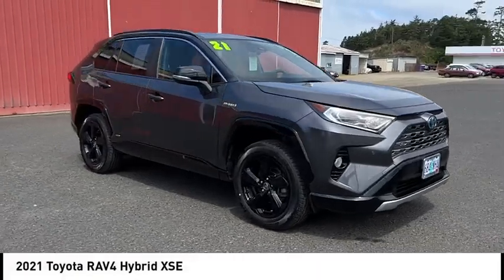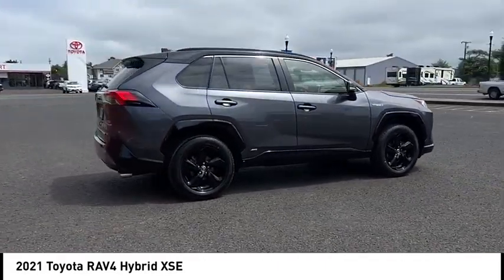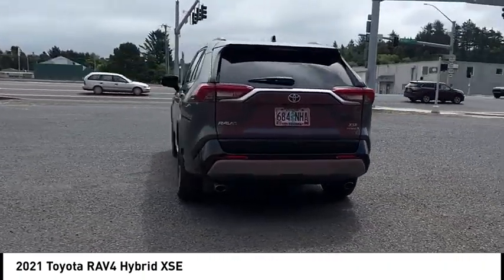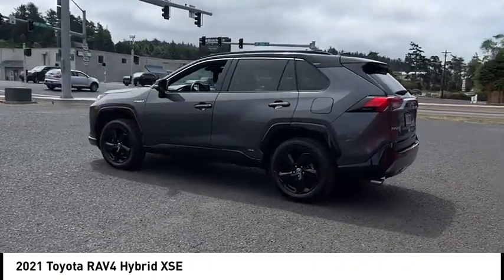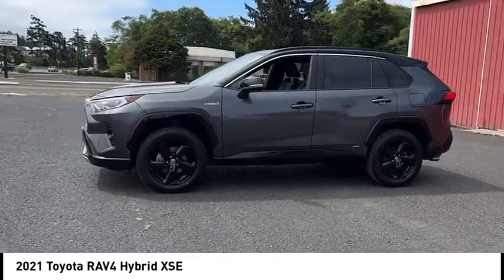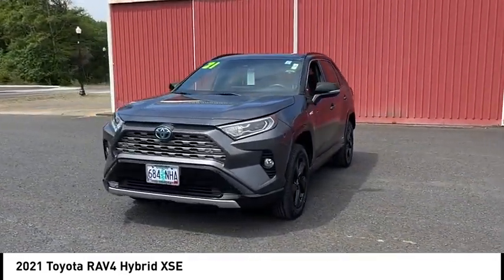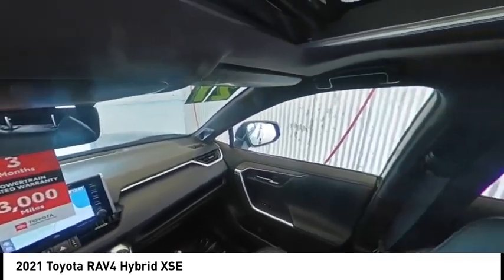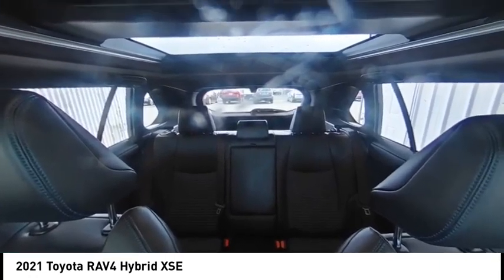2021 Toyota RAV4 Used Magnetic Gray Metallic/Midnight Black Metallic Black NEWPORT OREGON PRE_OWNED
2021 Toyota RAV4 Hybrid XSE - Stock#: N2820 - VIN#: JTME6RFV5MJ012169

Check out this 2021 Toyota RAV4.   New Price!